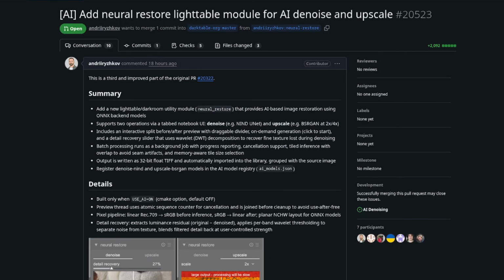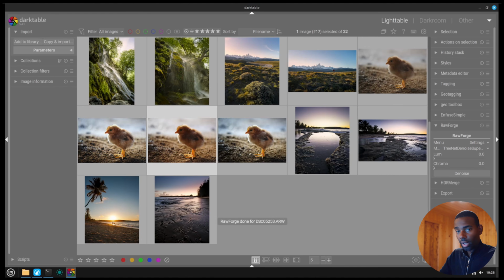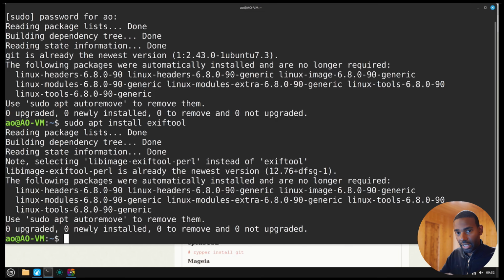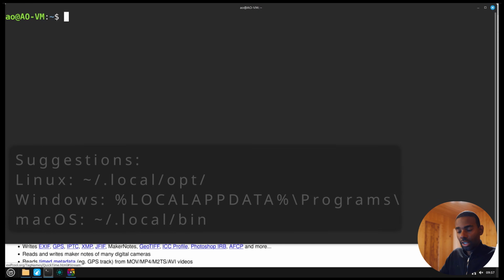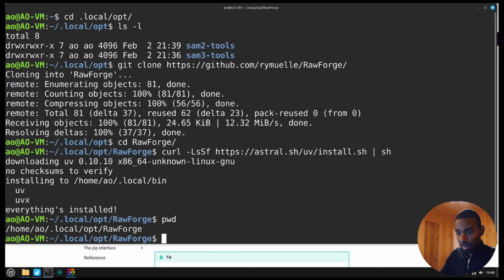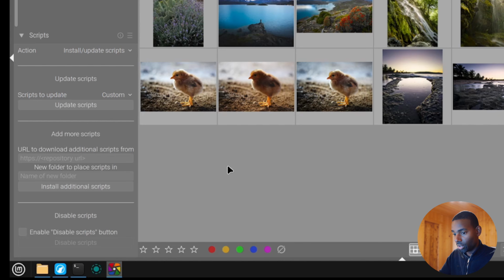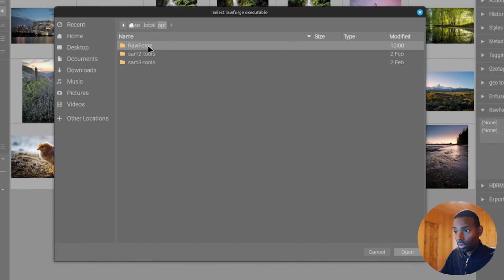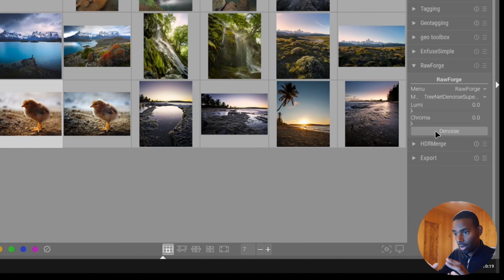Darktable and RawForge: Easy Denoise Setup on Linux, macOS, Windows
In this video, I show how to install my RawForge plugin for Darktable. The demonstration is on Linux, but it will work on Windows and macOS as well. Don't forget to give a star to the RawFinery and RawForge Git Repos.

*📌 NOTE ON COLOR PROFILES:*
Some users have reported "color profile not found" errors in Darktable. This has been fixed now

*⚠️ COMPATIBILITY NOTE:*
Please be aware that RawForge may not support all camera RAW file types. If you encounter issues, please check if your file type is listed below:

.dng (Leica Dlux-8, Sigma BF)
.orf (OM-3)
.nef (Nikon Z8)

Timestamps:
00:00 - Intro
00:28 - Quick Demo
01:29 - Git Installation
02:28 - Exiftool Installation
03:32 - RawForge Installation
05:26 - Lua Plugin Installation
07:05 - Plugin Configuration
08:42 - Outro